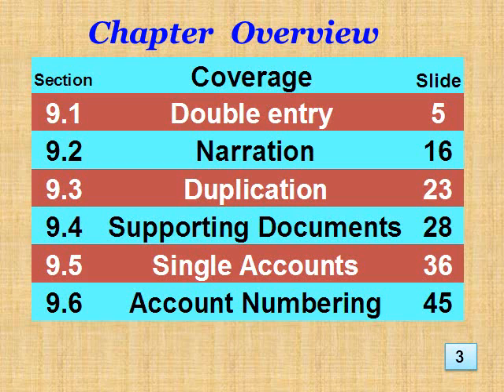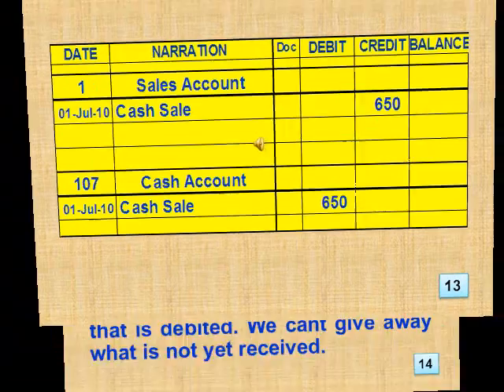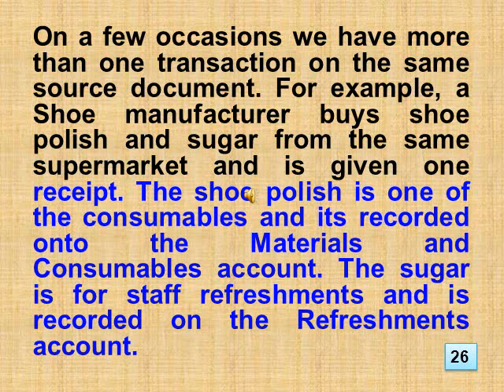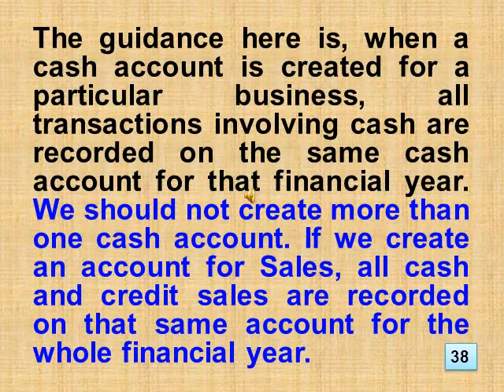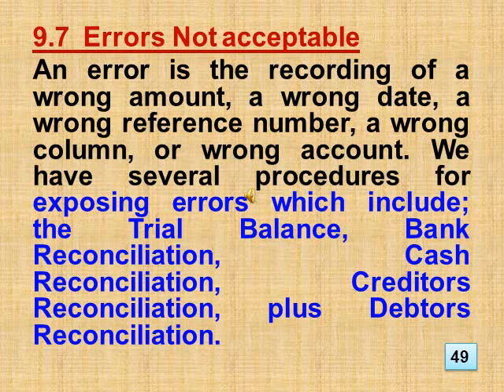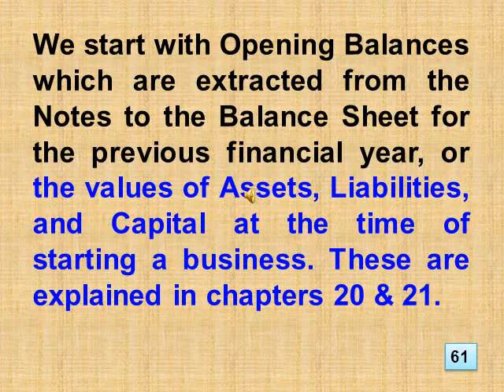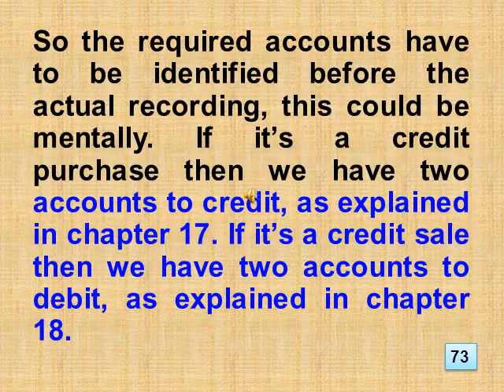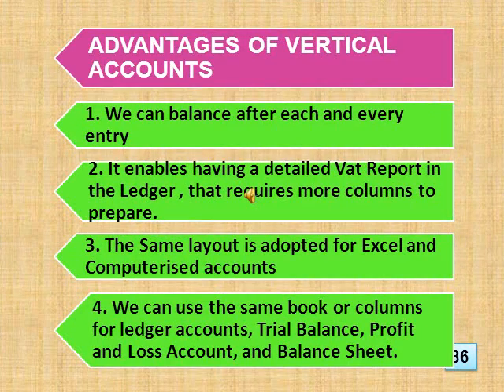Chapter 9 A General Guide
Guidelines to be followed, when recording Business Transactions.